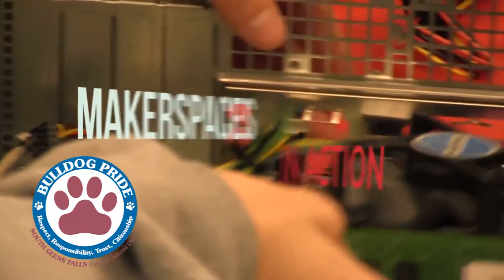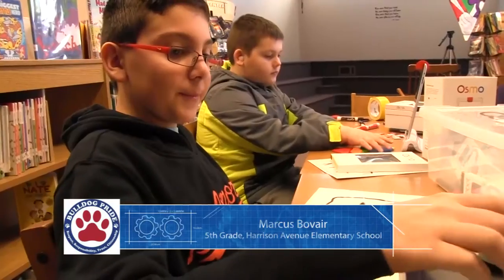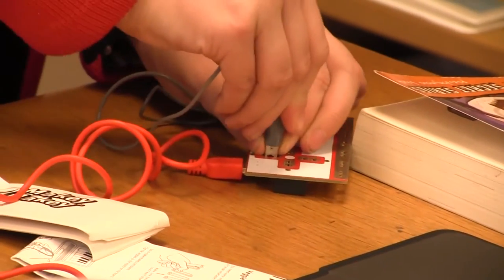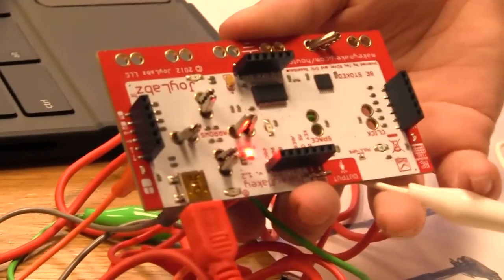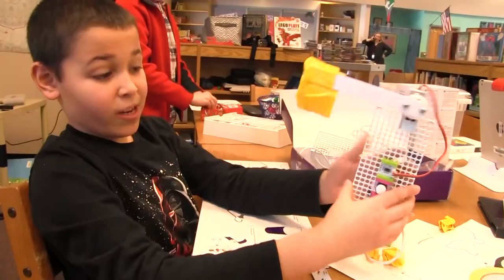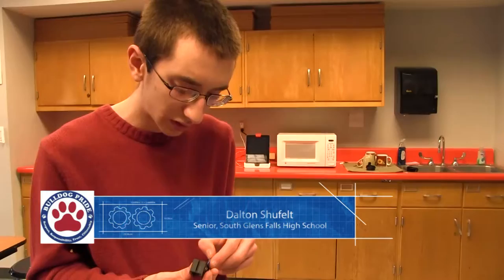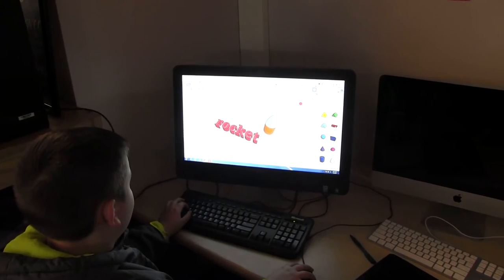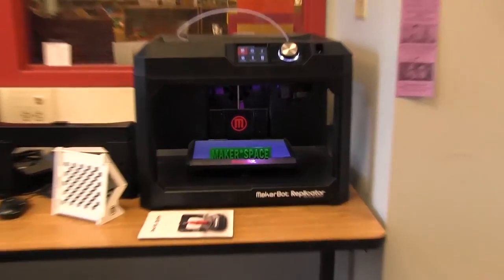Makerspaces in South Glens Falls Schools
Makerspaces are popping up in school everywhere, as the importance of problem solving skills and STEM education continues to grow.

At South Glens Falls, we've noticed the popularity of our Makerspaces among students, and want to show our school community all the great things our students are choosing to do in their own free time.